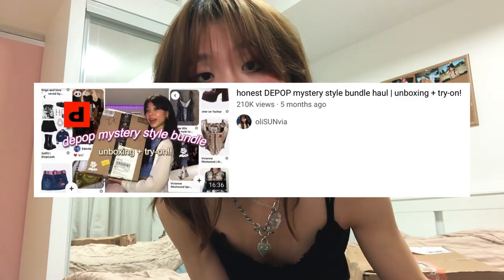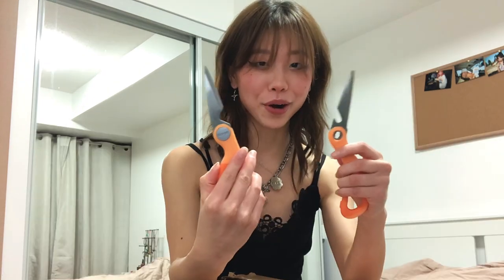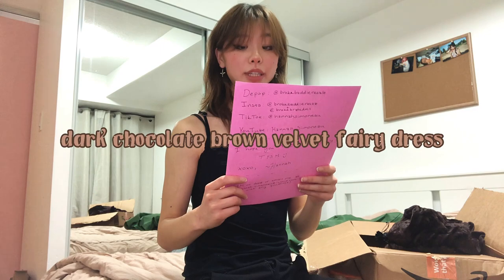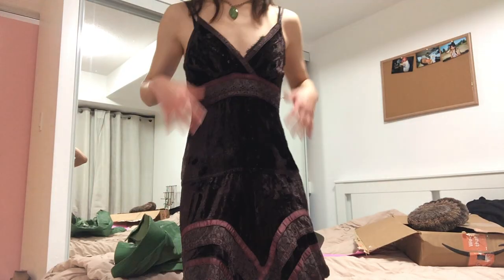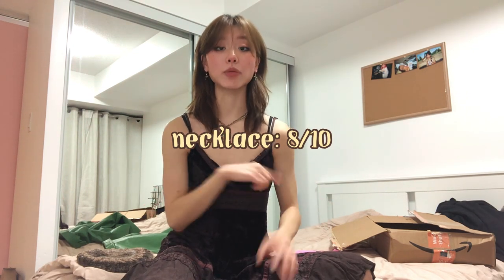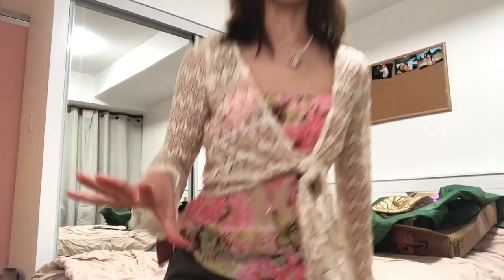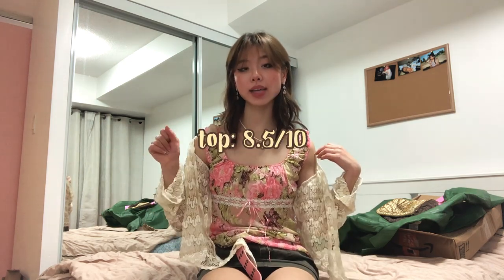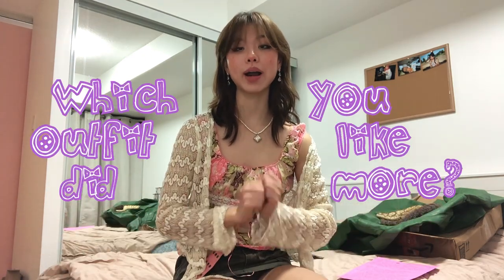DEPOP mystery style bundle review & try-on (i ACTUALLY LIKE IT this time)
sorry if you subbed for video essays and don't care about this vid lol, i'll get one of those out next! let me know which outfit you prefer and how you would style each piece xoxo

✧･ﾟ: *✧･ﾟ: *:･ﾟ✧*:･ﾟ✧
TIMESTAMPS:
0:00 intro
0:40 info about the bundle
1:50 unboxing time
3:07 outfit #1 individual pieces
5:08 outfit #1 as a whole
8:09 outfit #2 individual pieces
9:48 outfit #2 as a whole
12:44 final verdict

socials:
  ,, tiktok: @olisunvia (v lame pls don't judge)
  ,, vsco: @olisunvia
  ,, pinterest: @olisunvia (i'm super creative with usernames)

tags: depop haul thrift try on unboxing unpackaging small business clothing fashion trendy pinterest cute outfit spring summer inspo tryon personal style bundle thrifting thred up fall fashion poshmark y2k fairycore grunge cottagecore aesthetic trendy cute affordable haul cyber y2k 2022 trends what i'm wearing in 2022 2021 trends i'm leaving behind coquette mall goth jazzy jasmine le ruby lyn twinelle douxfairy